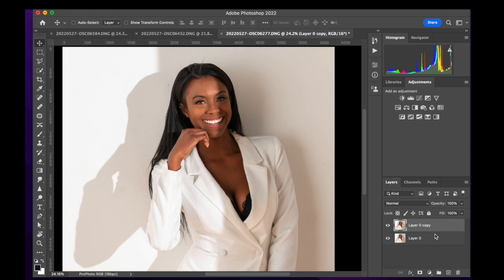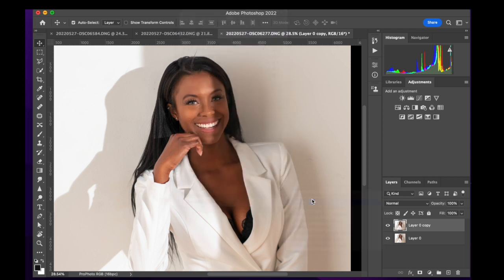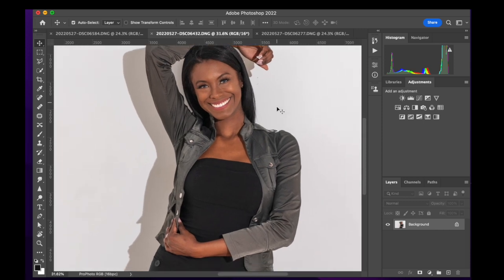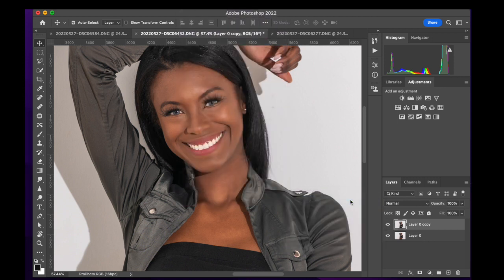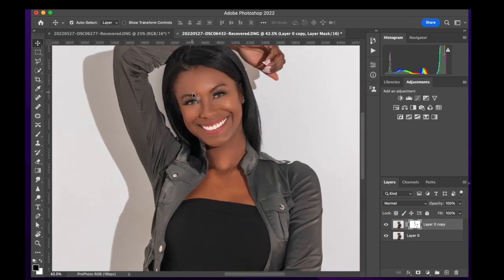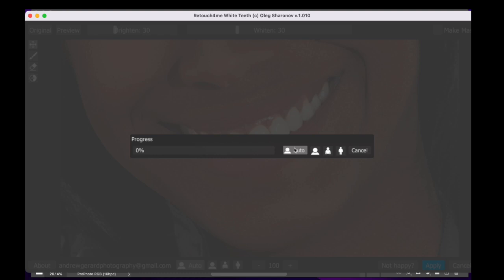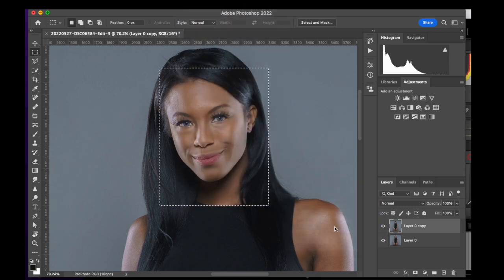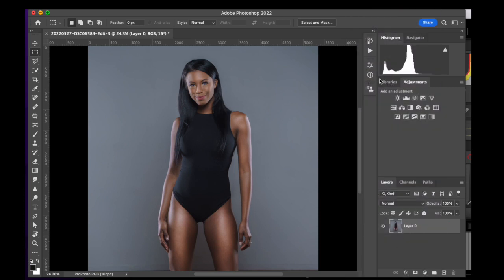Retouching a Professional Model- Retouch4me Plugin- Andrew Gerard